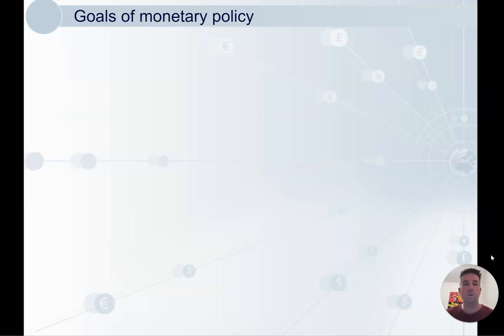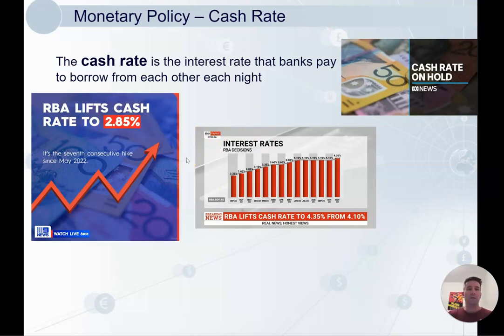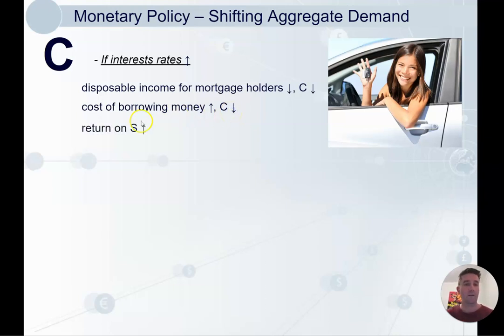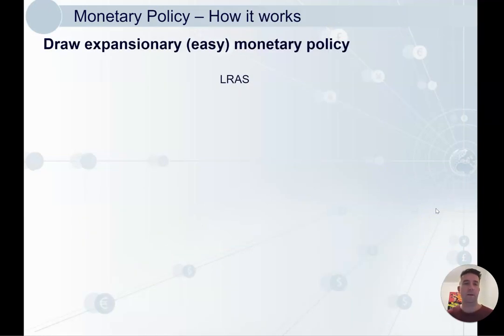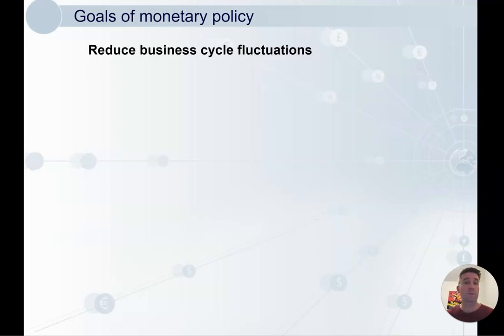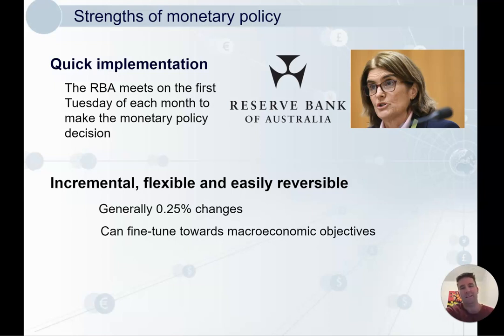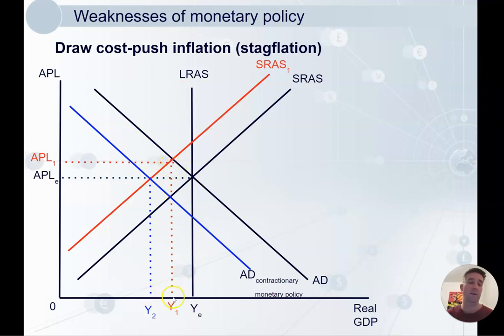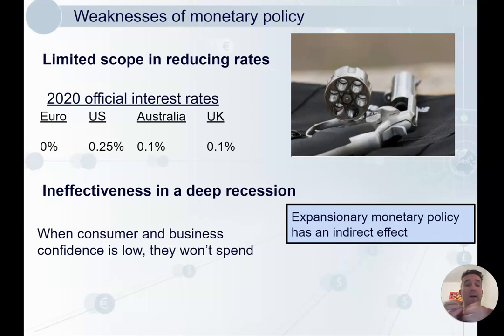24 - Monetary Policy (Year 11)